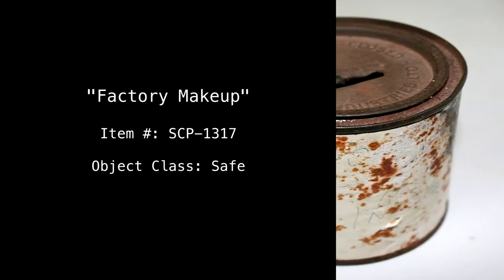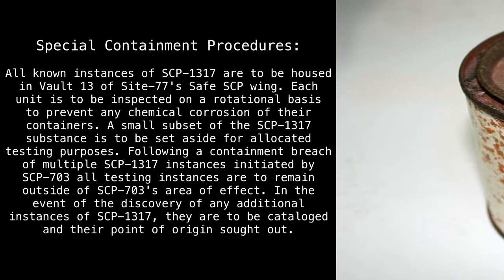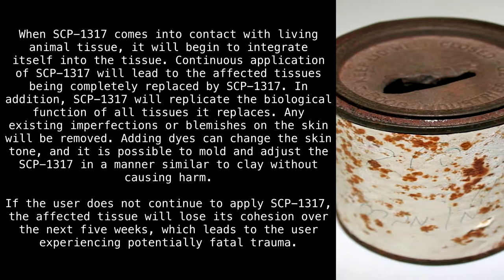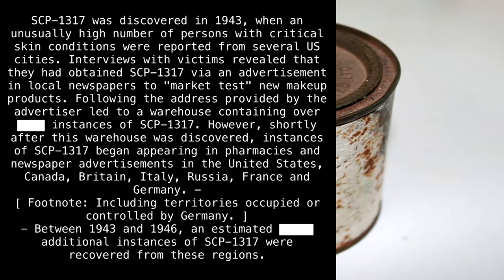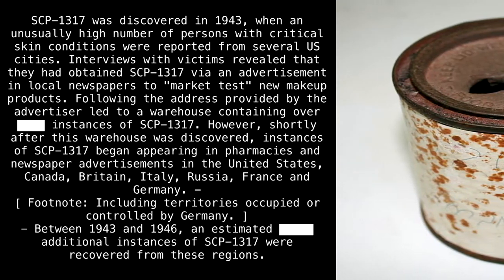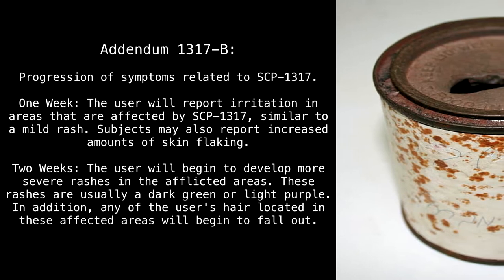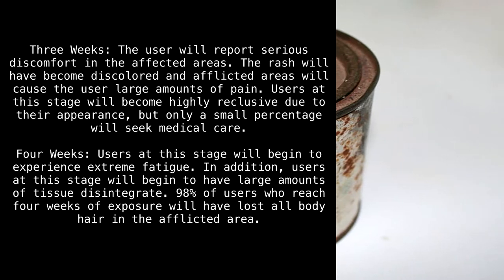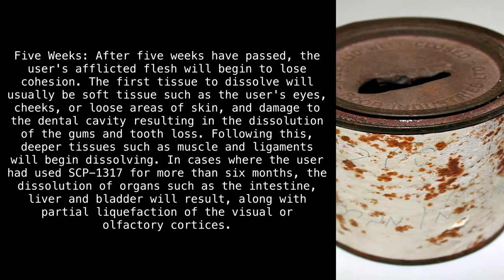SCP-1317 "Factory Makeup" [SCP Wikidot]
How's my face?

Article by "Anonymous".

Sections:
00:00 - Classification
00:12 - Special Containment Procedures
01:05 - Description
03:43 - Addendum